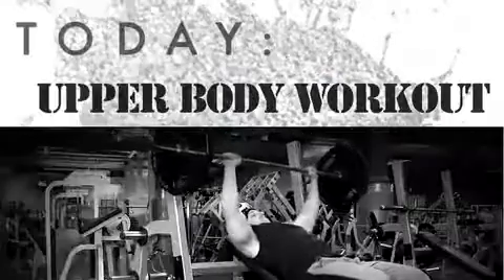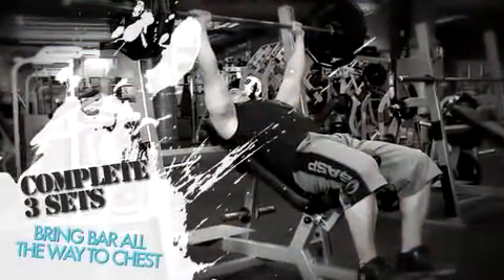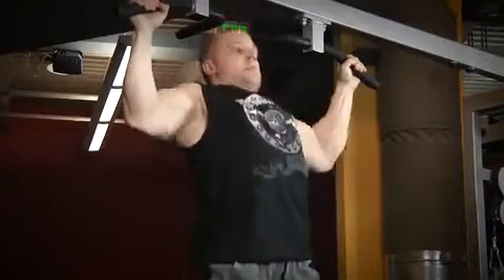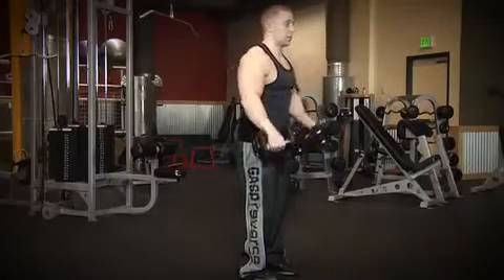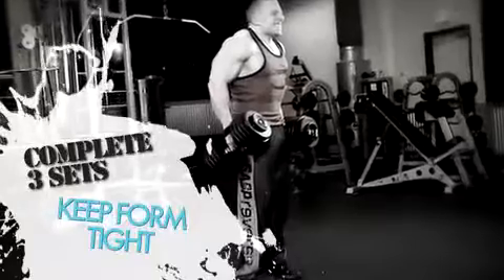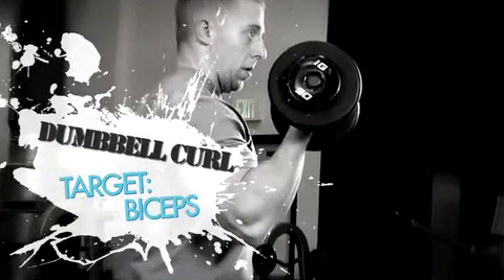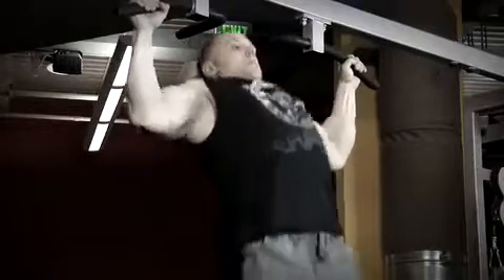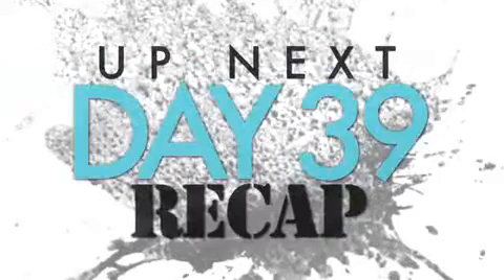39Your 12Week Daily Bulking Trainer Thursday Week 8 Upper Bod